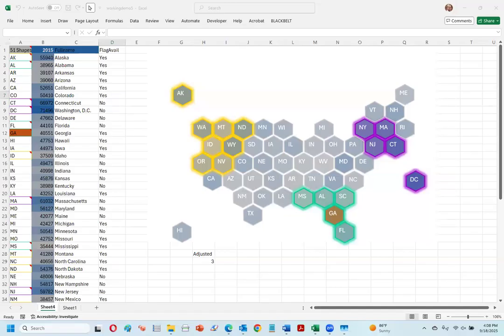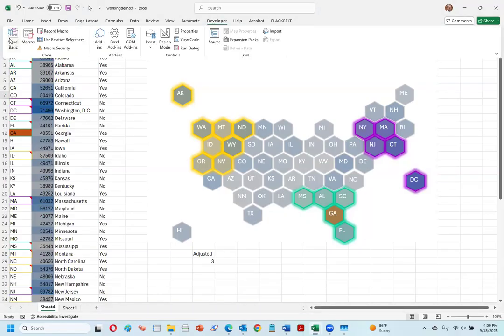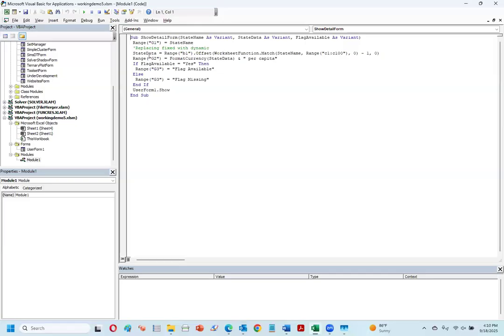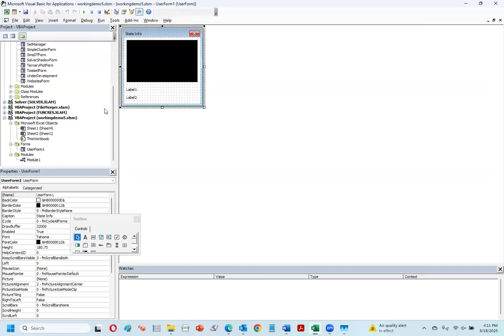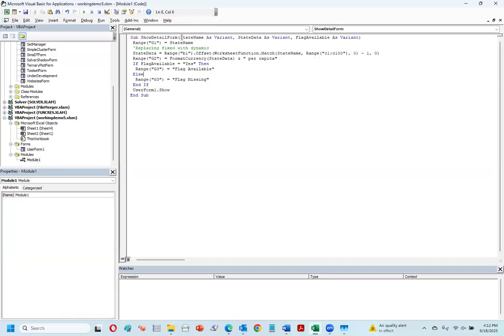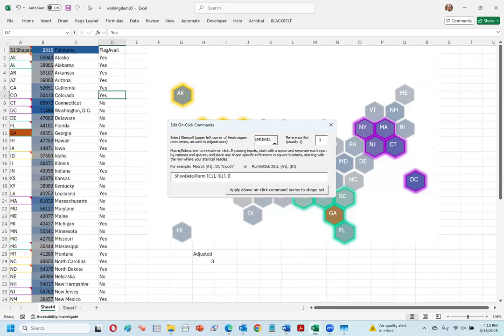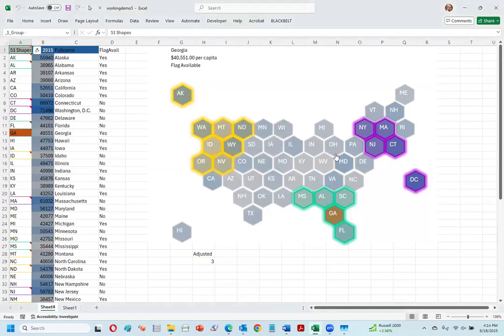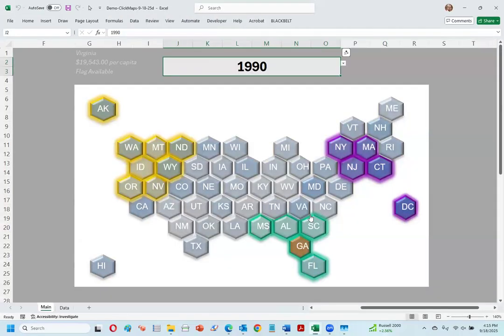Changing what happens on a click (Heatmapper)